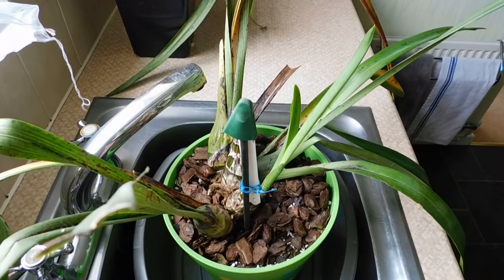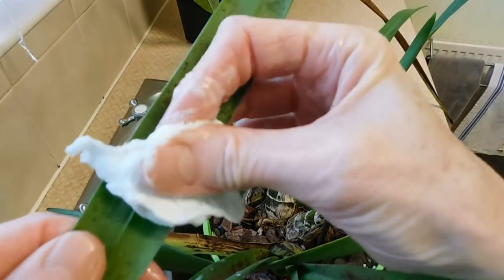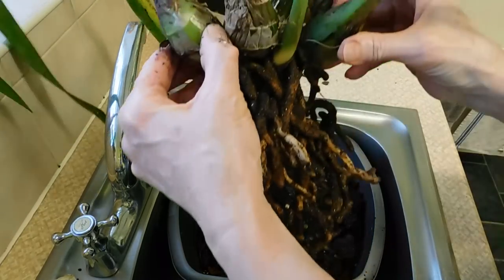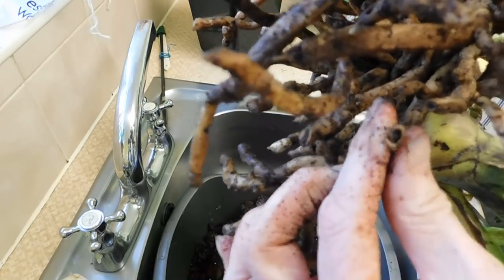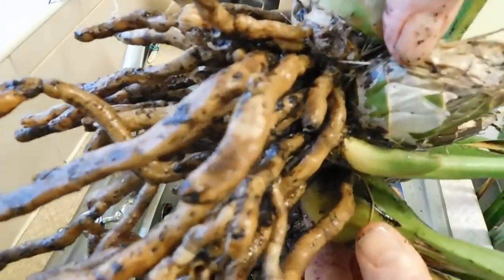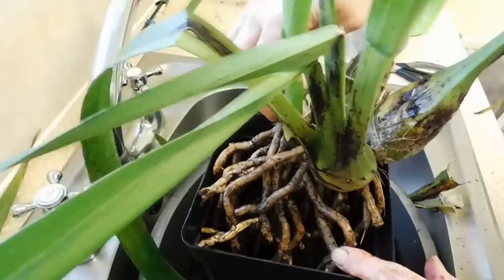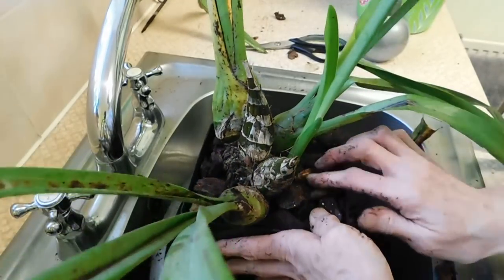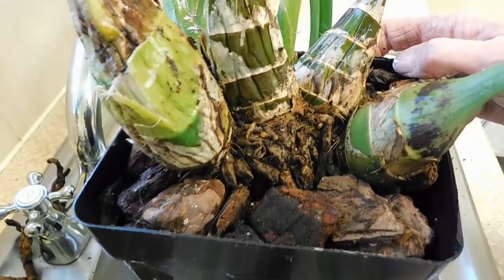My neglected Cymbidium Linlithgow Loch 'Lewes Gleam'